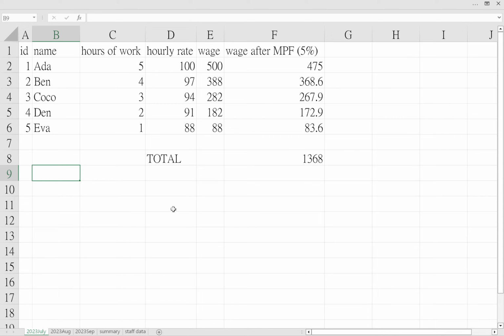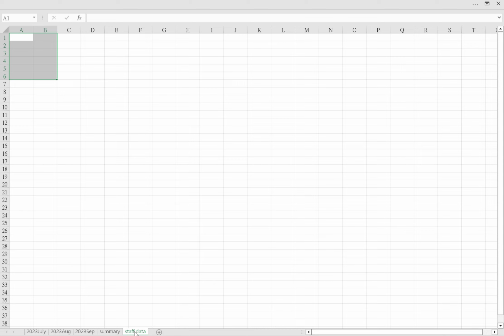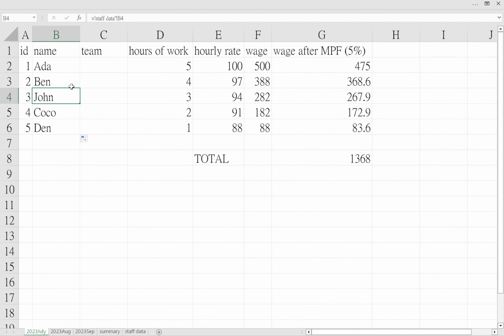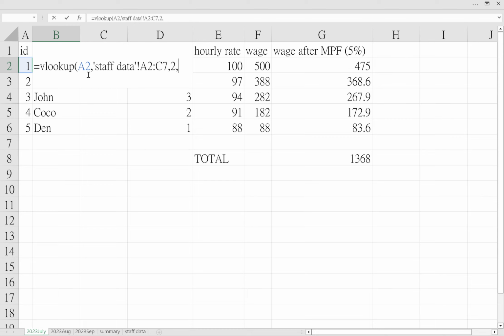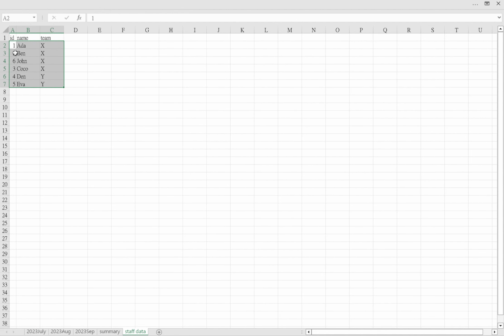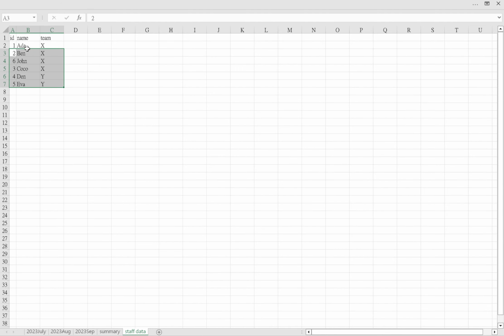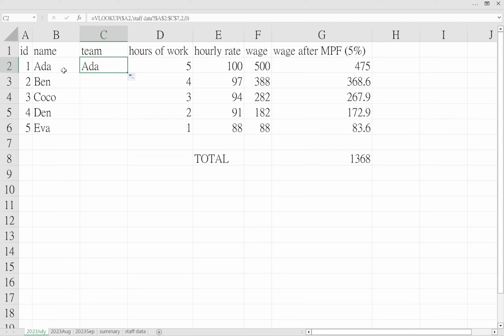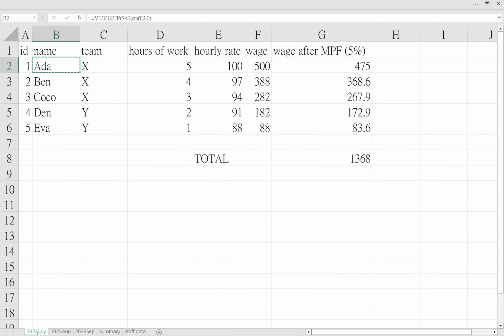Excel data extract basic - vlookup()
Formulae: vlookup()
Features: auto-fill (or auto-generate), absolute reference, name a range